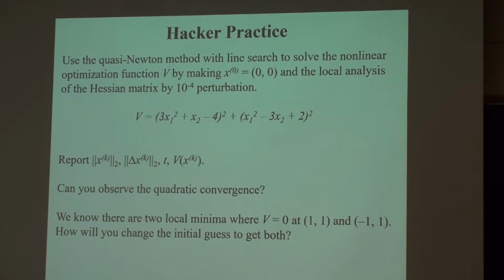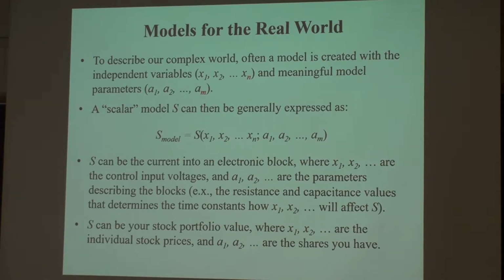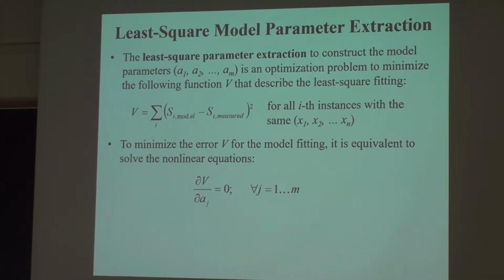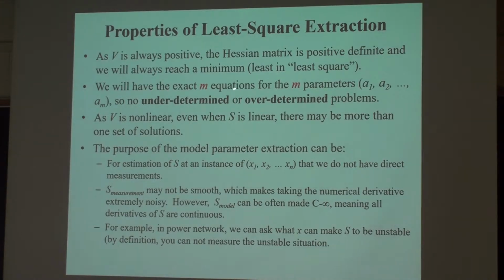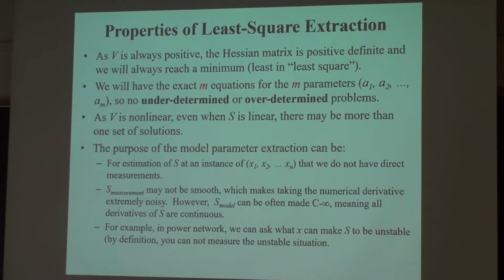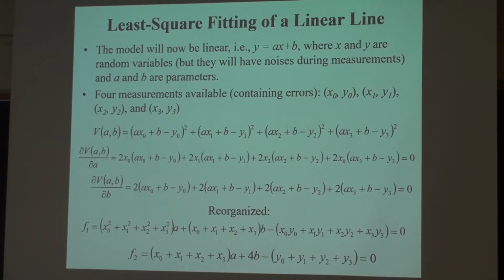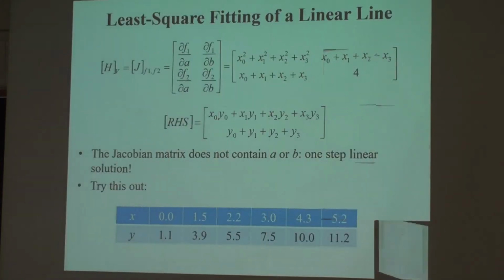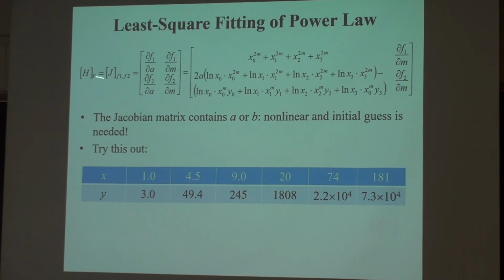ECE4960 Lecture 15